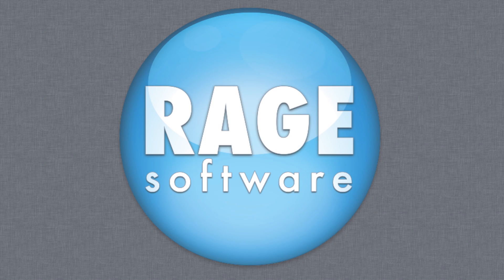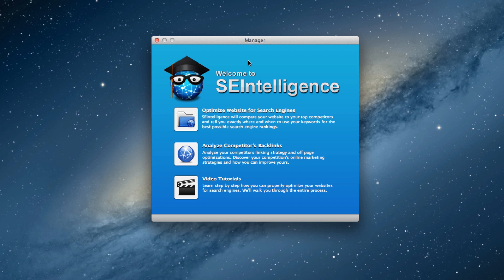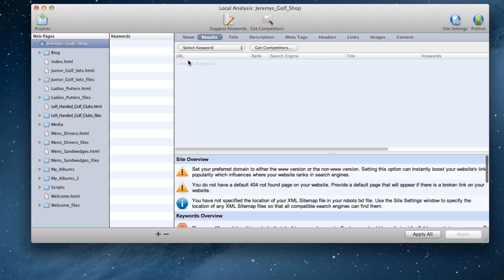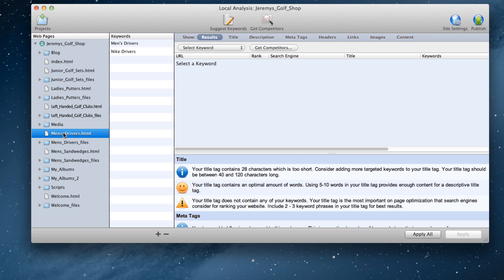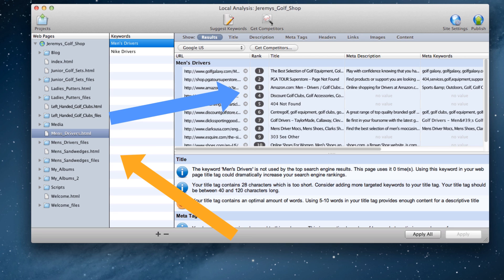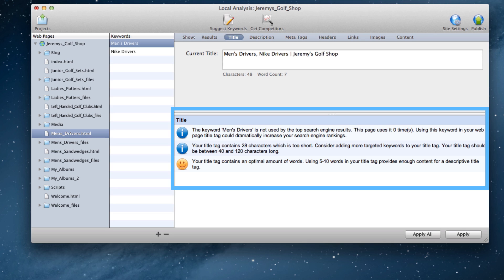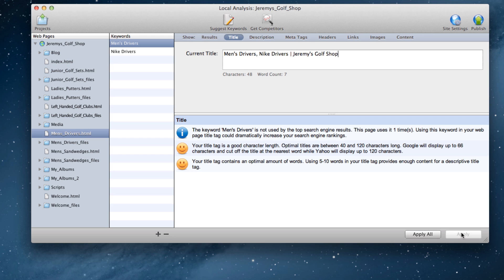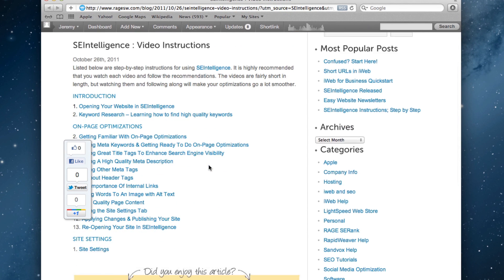SEIntelligence For iWeb SEO Tool Users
SEIntelligence is powerful all-in-one SEO application that allows users to compare their websites to the top ranking websites and receive feedback on what they can do to improve their search engine rankings.